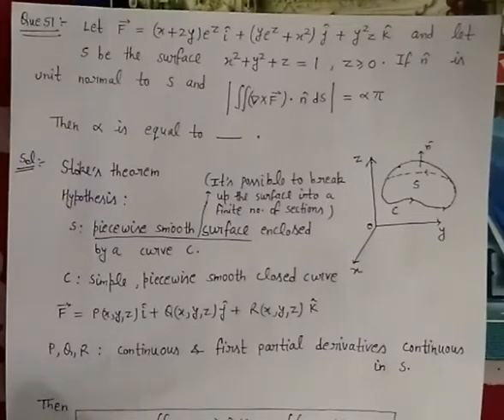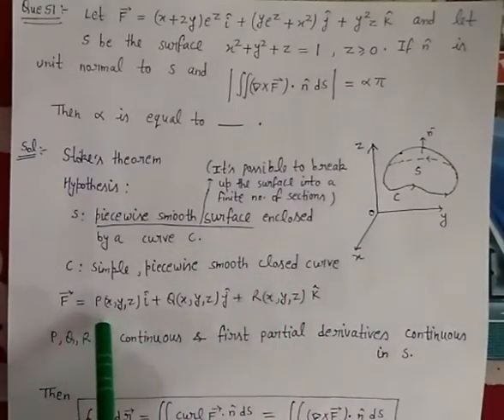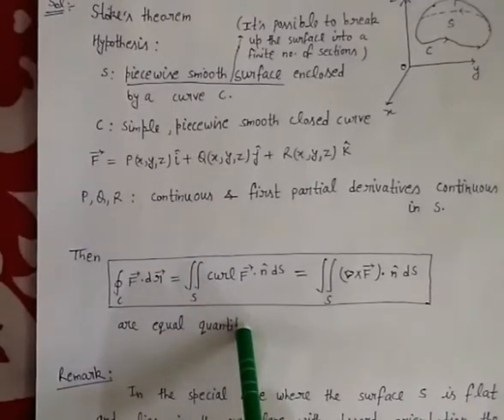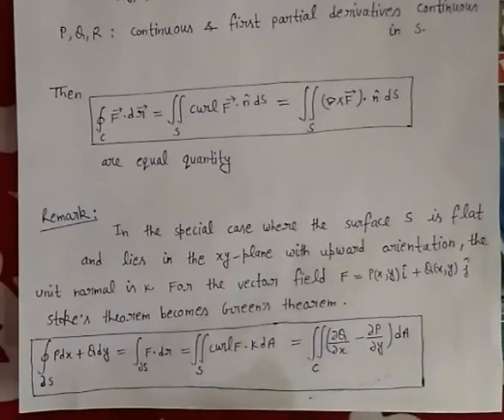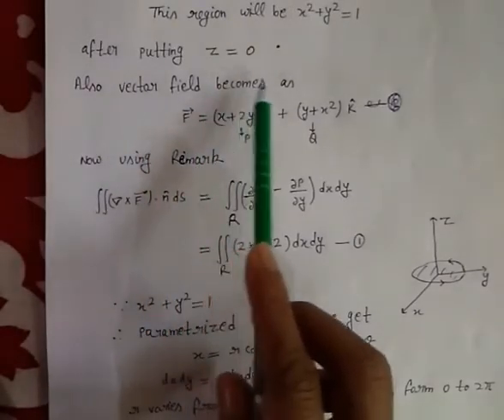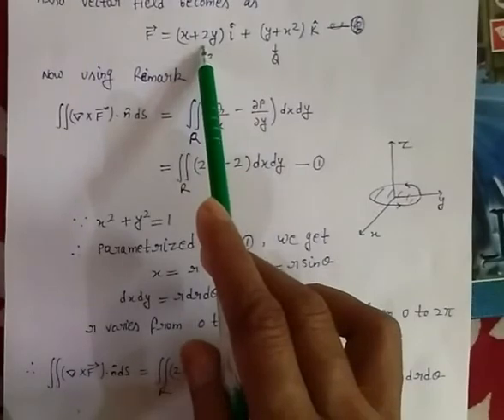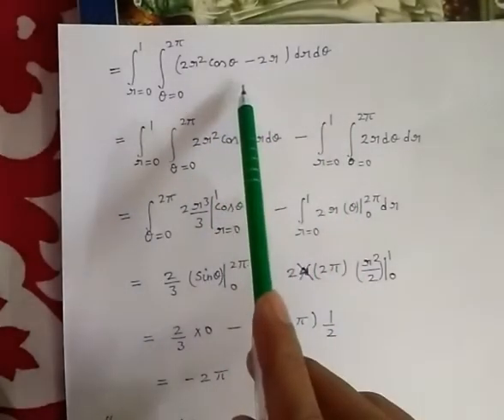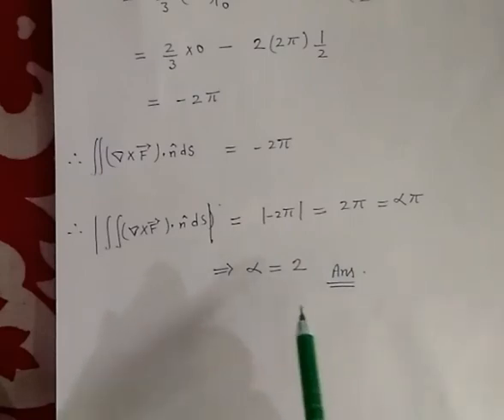Gate Maths 2020 Que no. 51 solution